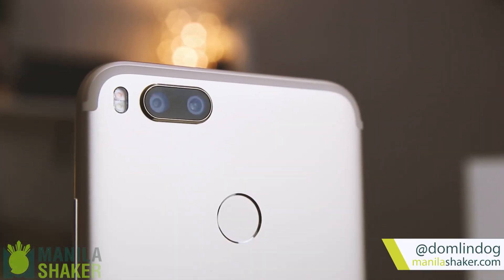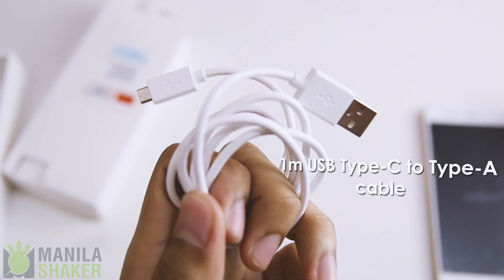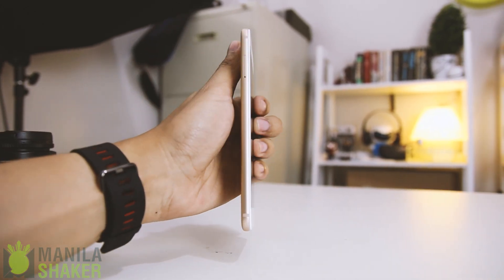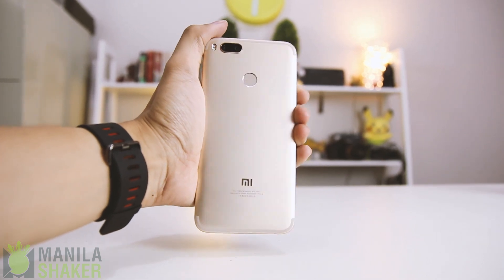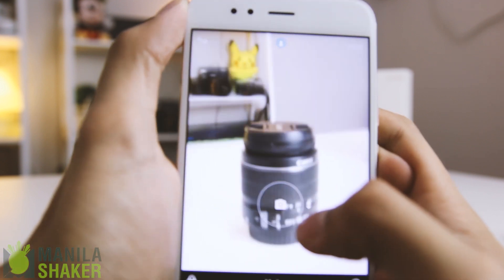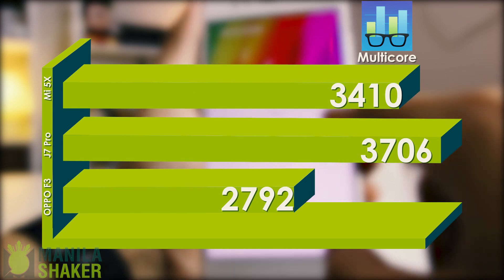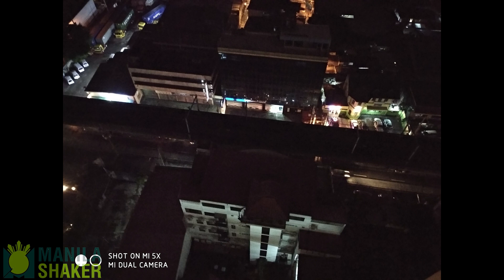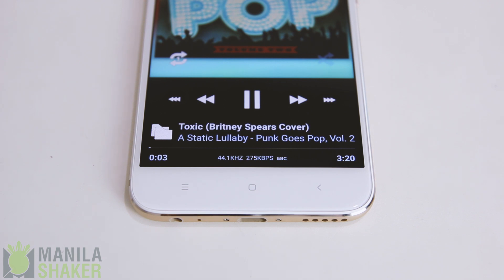Xiaomi Mi 5X Review - Fastest Sub-$300 Smartphone Yet of 2017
In what seems to be the fastest mid-range smartphone of 2017, we finally make a review of Xiaomi's Mi 5X.